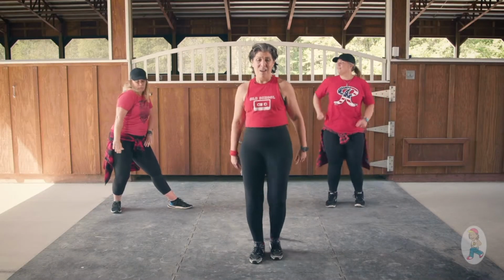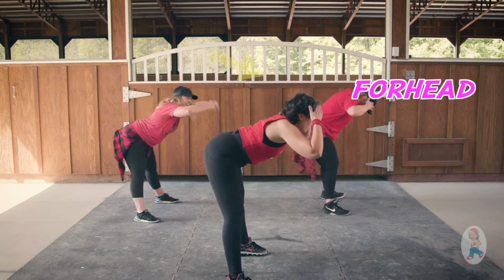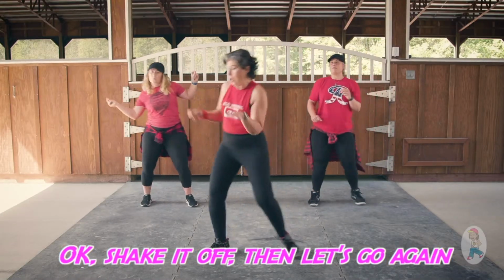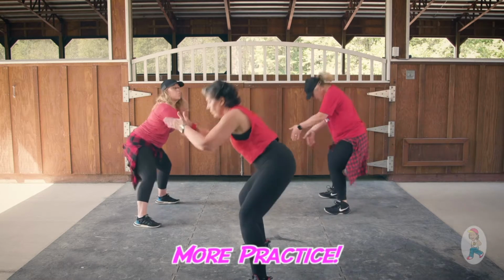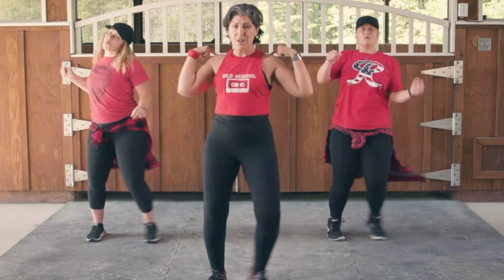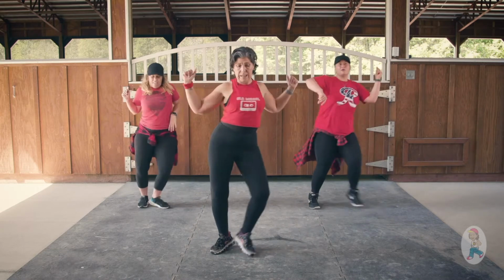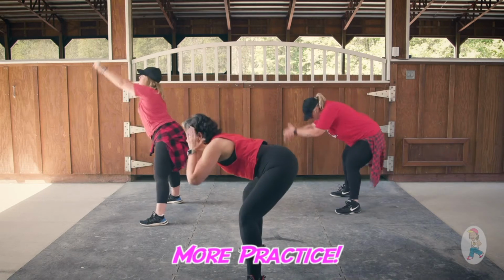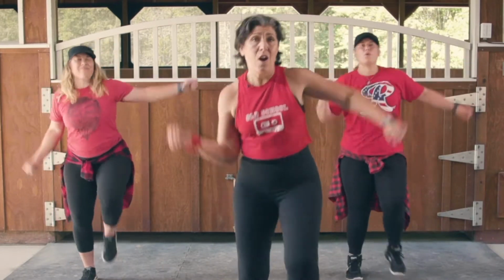5 Minutes Of FUNK | BODY ROLL Practice | Old School Dance Fitness Workout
Always want to learn how to BODY ROLL?
Time to get your FUNK on, and practice your BODY ROLLS and BOOTY POPS!

These moves will help you with body coordination, spinal flexion, and core strength. AND they're FUN! Get your BODY ROLL perfected, and your booty and core toned! 5 Minute at a time!

LOVE our Old School T-Shirts?

Old School Healthy Lifestyles & Dance Fitness

Teresa Renner, M.A., LMFT is a therapist, fitness instructor, nutrition consultant, author & creator. She developed this channel for awesome women over 50 to have a place to create community and support and to learn and grow.

OLD SCHOOL HEALTHY LIFESTYLES is a 6-week plan for developing and strengthening a healthy, joy-filled relationship with food and your body.

OLD SCHOOL DANCE FITNESS is a fitness platform created to work out your body and uplift your soul.

This 56-year-old mom and business owner are redefining what active aging is all about! She's learned to LOVE her body and her aging process & be happy with herself, & encourages you to do the same.

We're inviting YOU on this journey and will infuse you with RADICAL SELF LOVE and FUNK! So come be real with Teresa: Discover Old School Healthy Lifestyles that work for YOU!  Love your body. Love yourself. Age well!